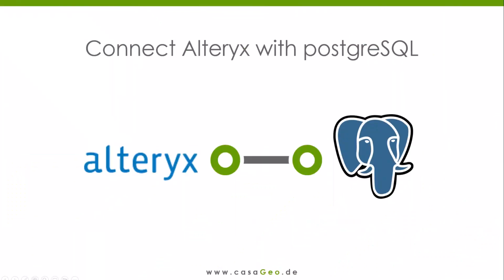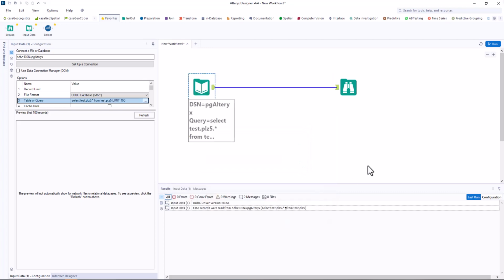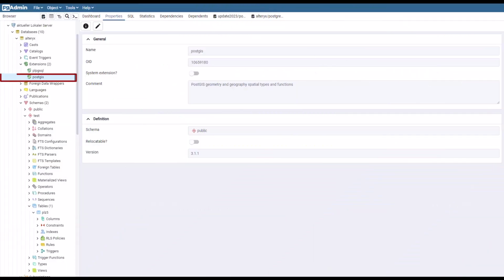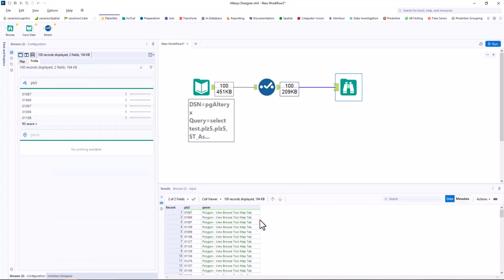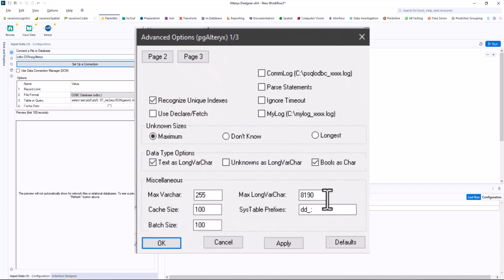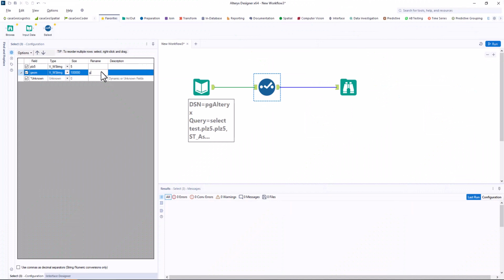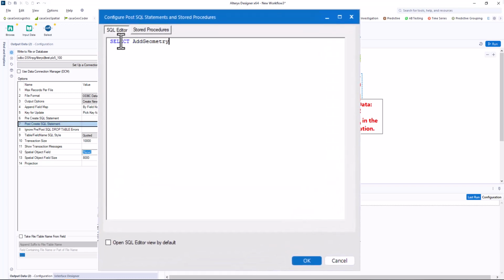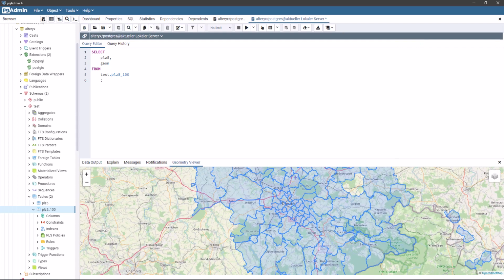Connect Alteryx to postgreSQL - #02 Converting Geometries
In the second part of this series I show what you have to do if the geometries are not automatically converted by Alteryx when reading from postgres or writing to postgres.
For the conversion to work, it is necessary that the PostGIS extension has been installed on the PostgreSQL database beforehand.